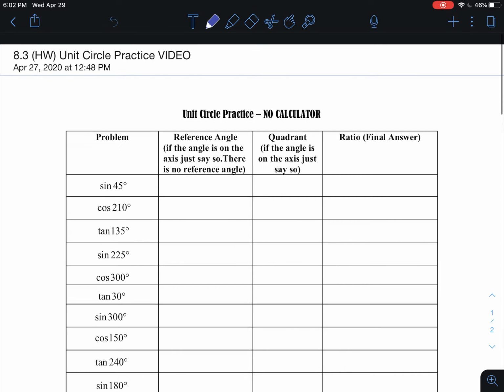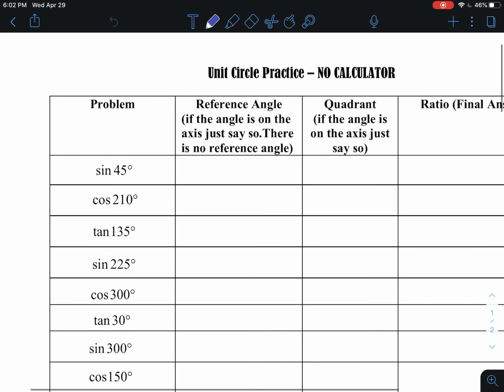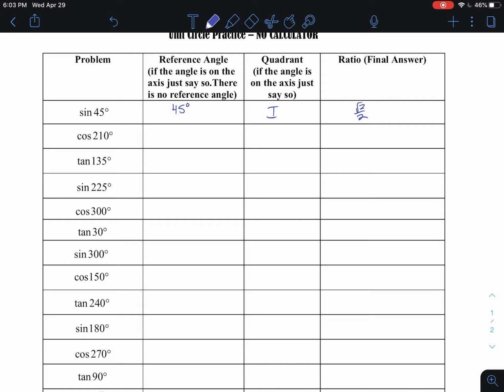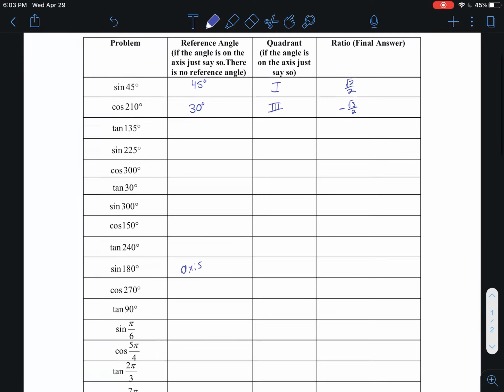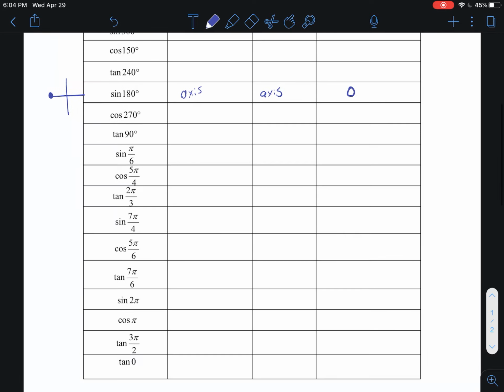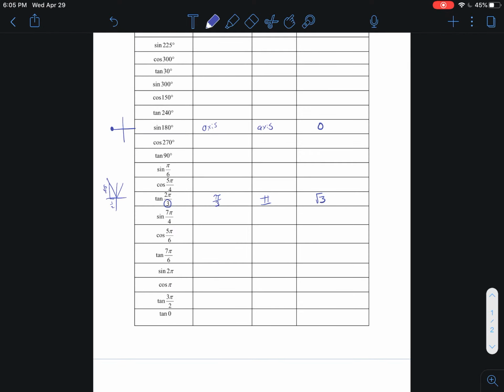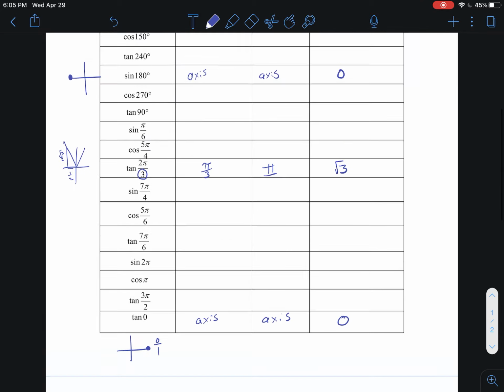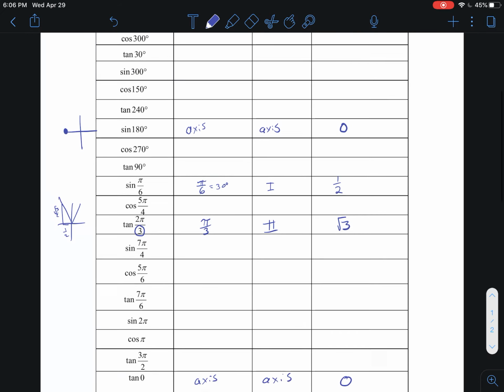8.3 (HW) Practice Problems